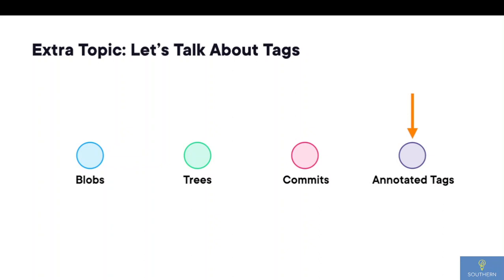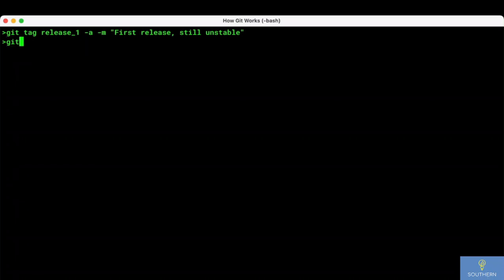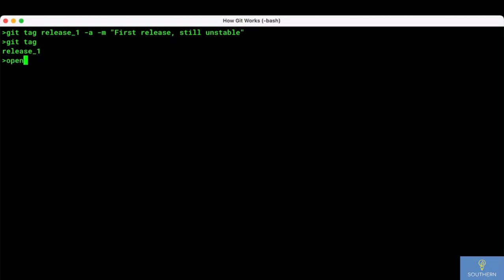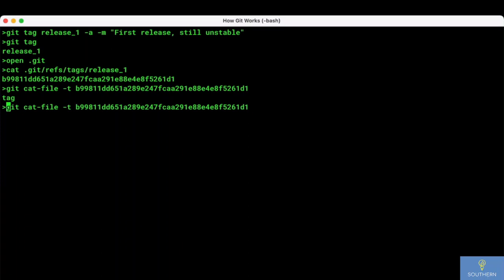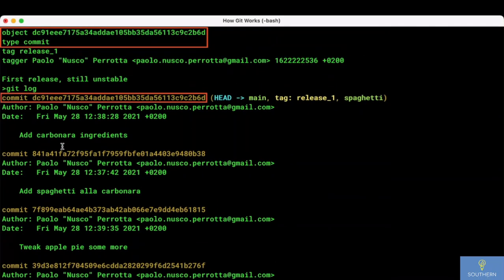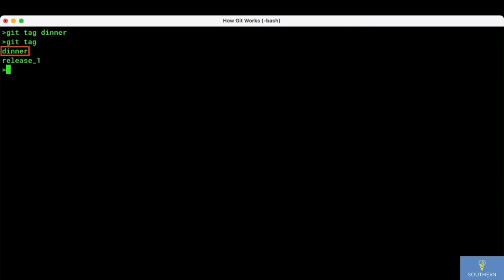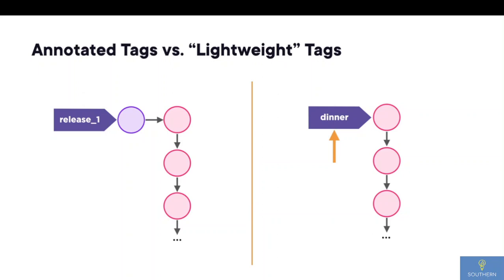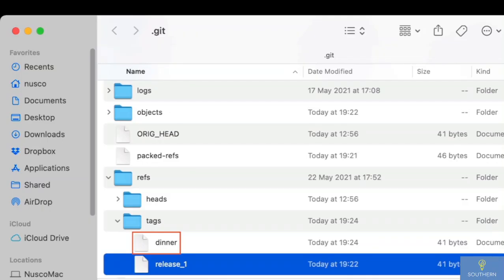26 - How Git Works - Tags in Brief